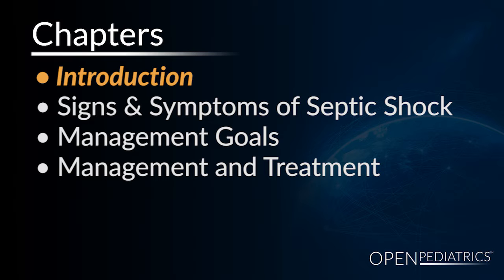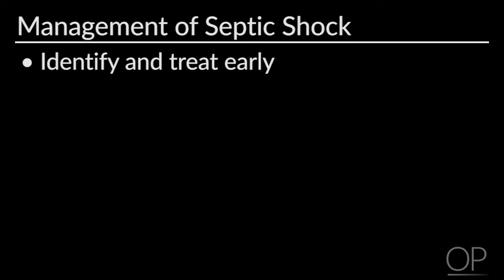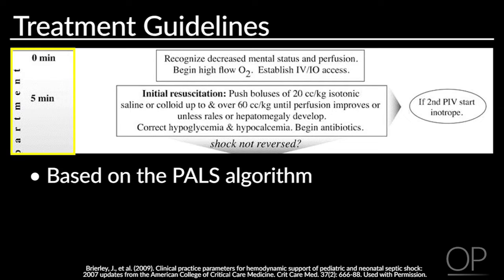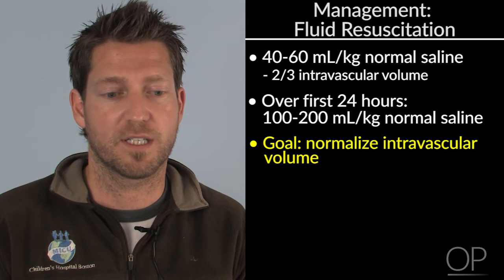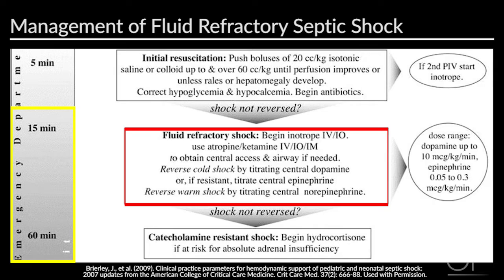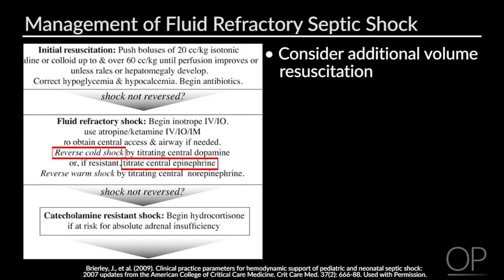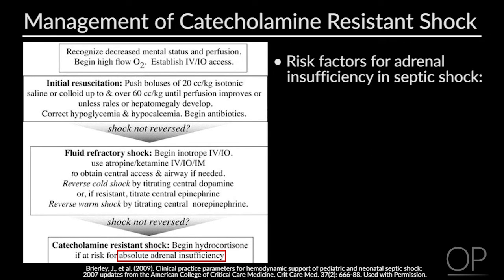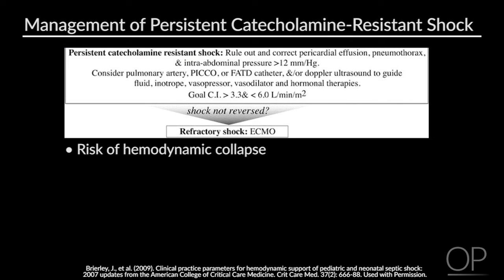Evaluation and Treatment of Septic Shock by A. Olivero | OPENPediatrics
Dr. Anthony Olivero discusses how to recognize septic shock and outlines treatment strategies.